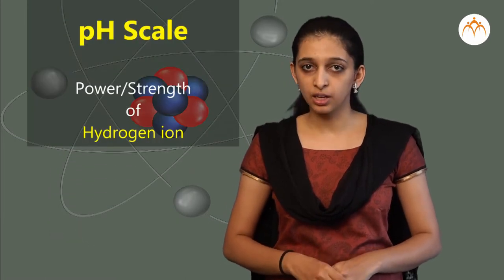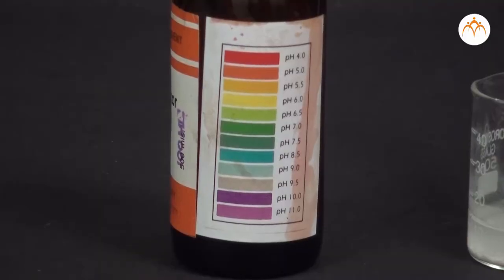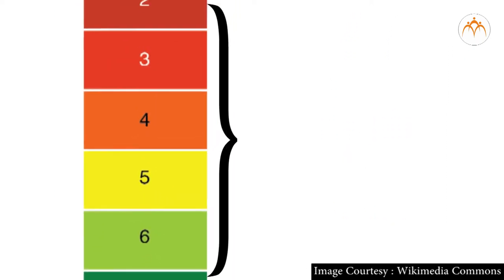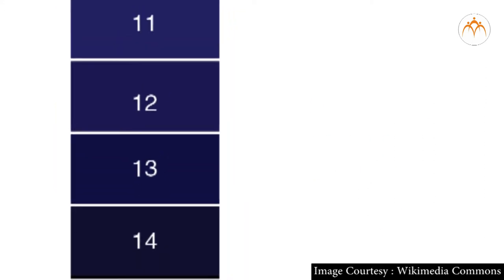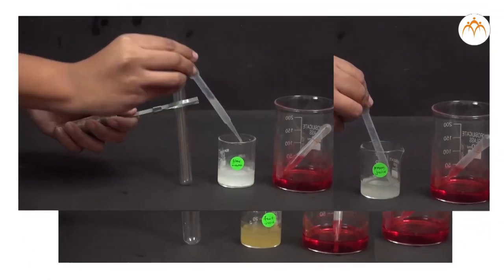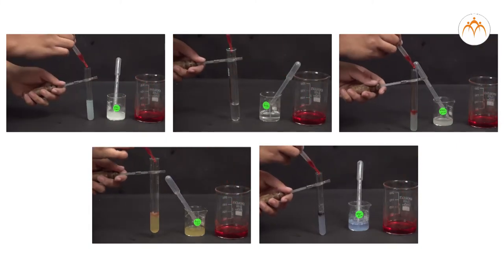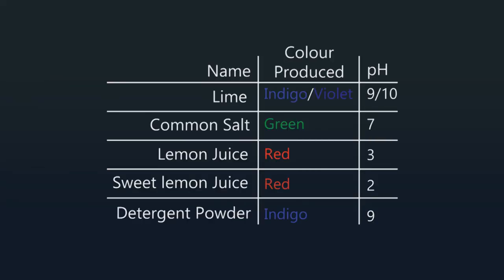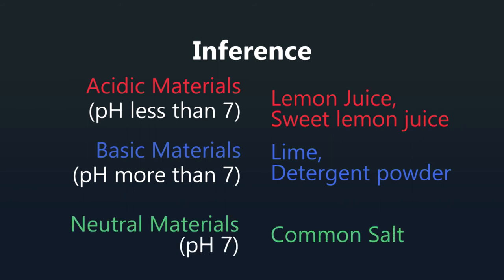To find out pH value of substances in everyday life with the help of Universal Indicator.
Chemical Practical 14